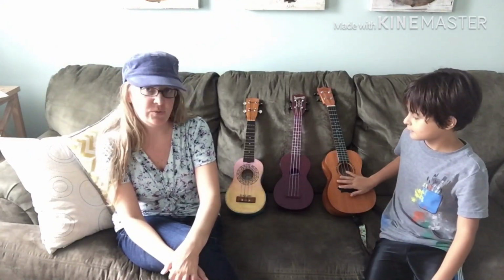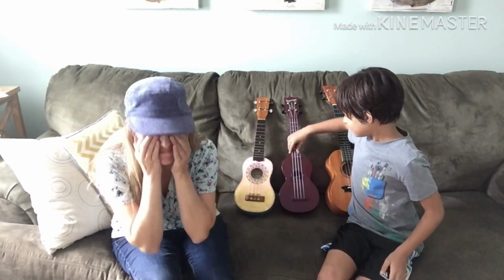Name That Ukulele Challenge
My son wanted to challenge me to see how well I can identify my ukuleles by sound alone.

Im not gonna lie- I was really nervous. But I’m pretty happy with my performance. 🎶😊🎶